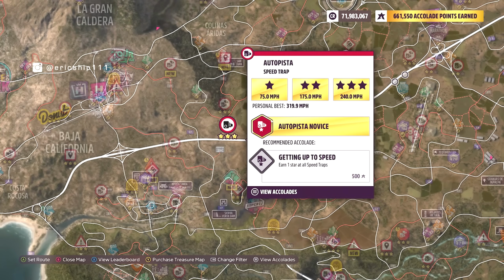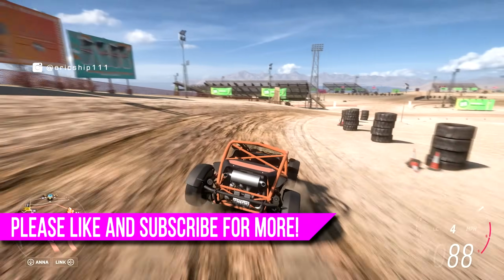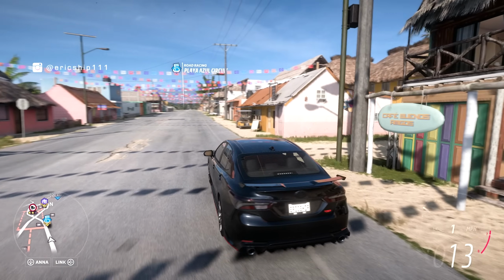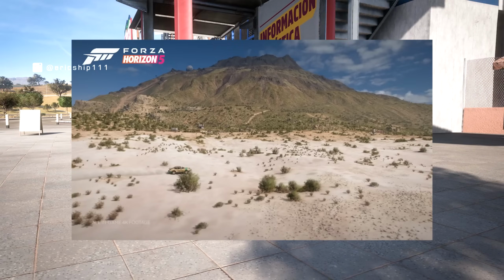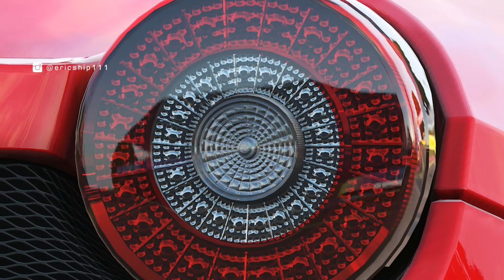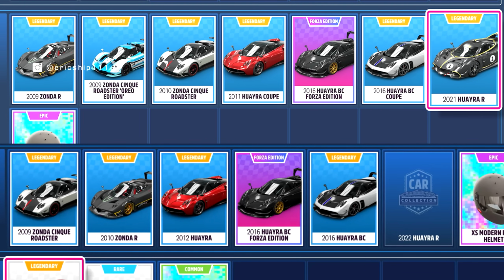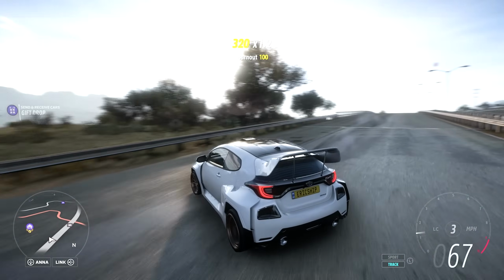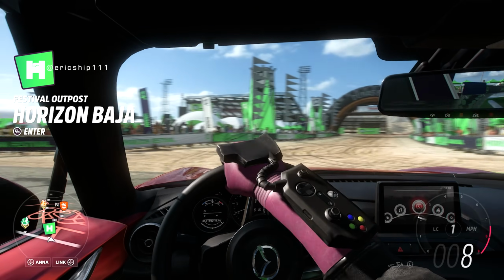10 Minutes of Useless Information about Forza Horizon 5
Forza Horizon 5 - 10 Minutes of Useless Information about FH5 that you won't know!

Shoutout to ‪@InControlAgain  for the inspiration this video.

- XBL: ericship